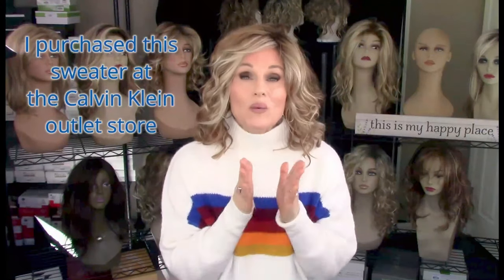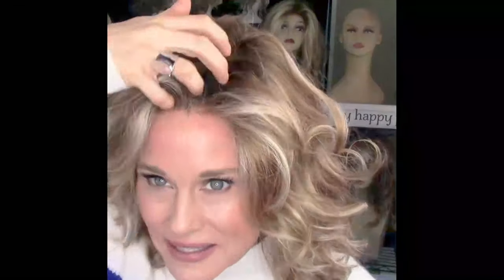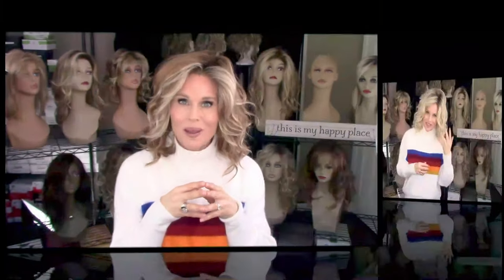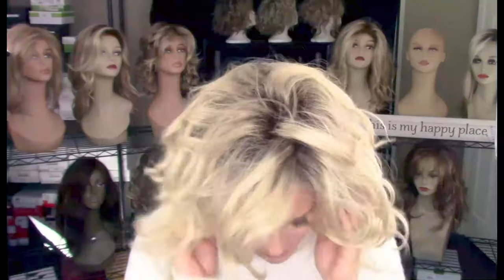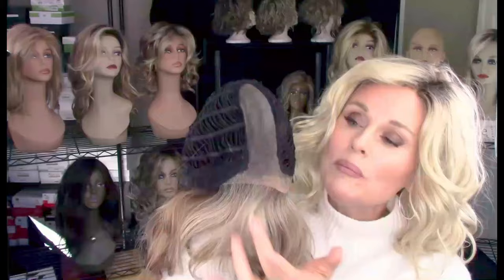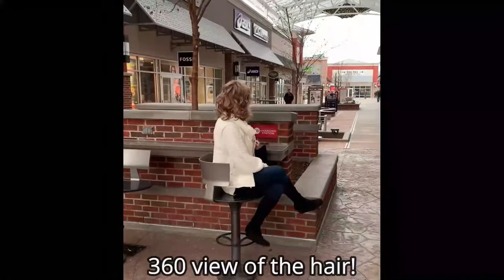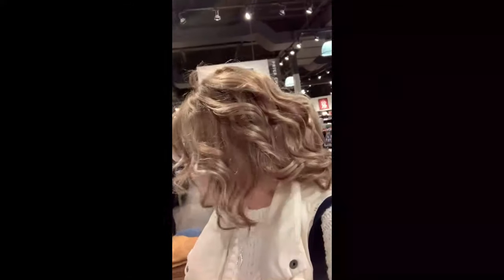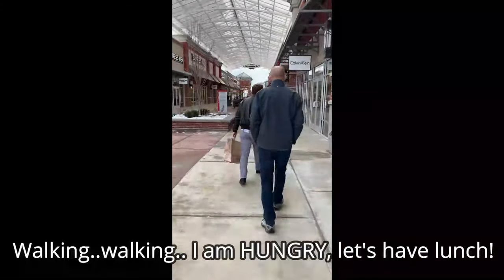Tressallure MIA Wig Review | 2 COLORS | A SHOPPING TRIP VLOG!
Presenting a wig review of Tressallure MIA in Mimosa HL & Silky Sand PLUS a family shopping trip VLOG to showcase the wig in real life situations:-)  Be Blessed! Happy Holidays! XOXO - TAZ